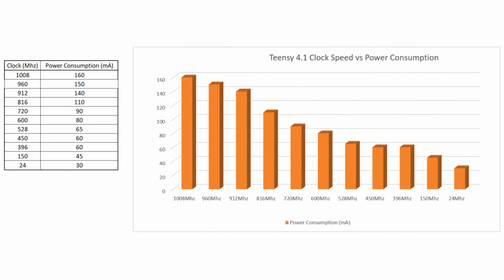Teensy 4.1 Power Usage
If you want to get a lot of processing for very little power consumption, the Teensy 4.1 could be for you!  Here we show the power consumption at each clock speed.

The Teensy 4.1 can run from 24Mhz to 1.08Ghz (with cooling) giving you more processing power than your Arduino project probably needs.  Here we show the power consumption at each clock speed.

The clock speed can also be edited at runtime in your sketch, so you can have as much or as little power as you need at the time, making your battery powered projects last even longer.